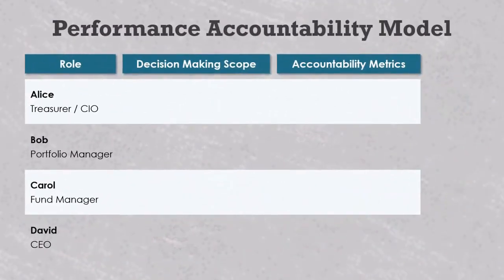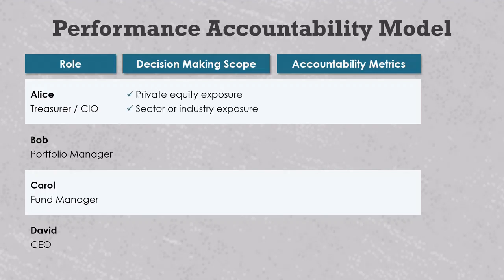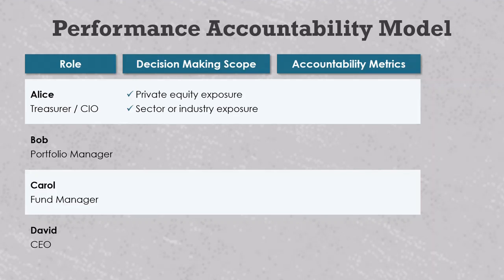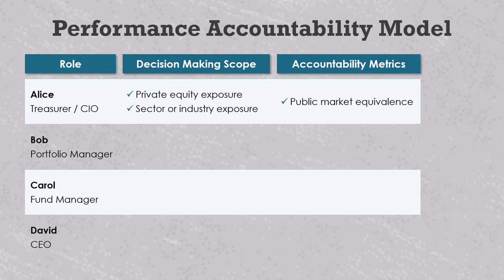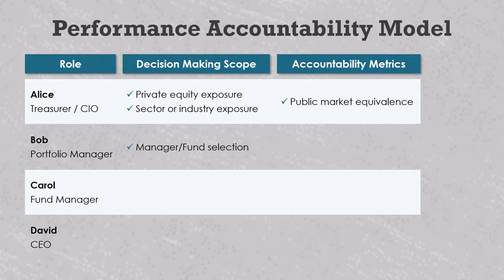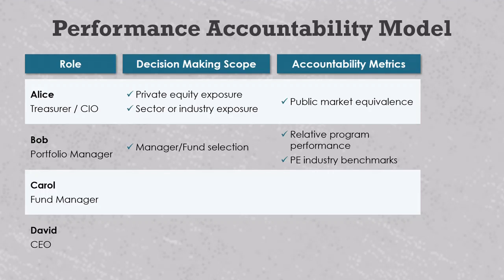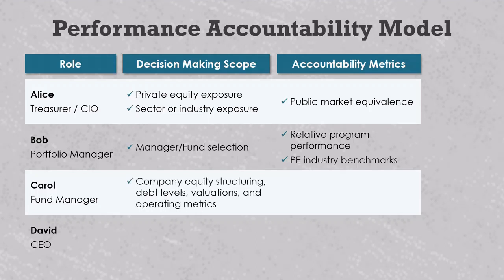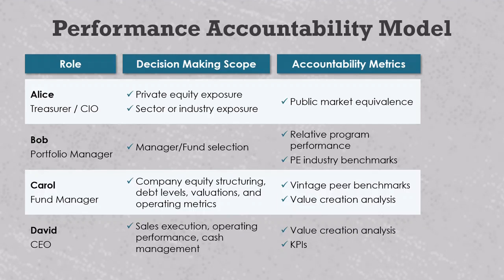Value bridge vs. PME: GP vs. LP performance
Use PME to measure LP performance, but value bridges to measure GP, Fund, and portfolio company performance.